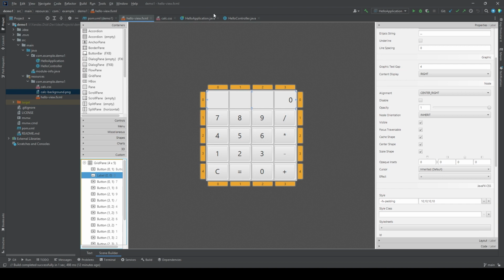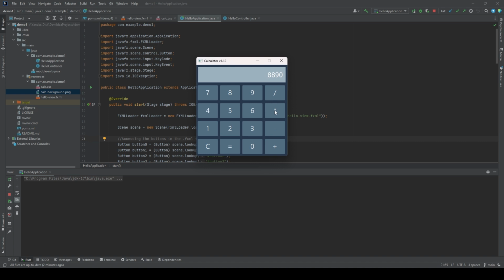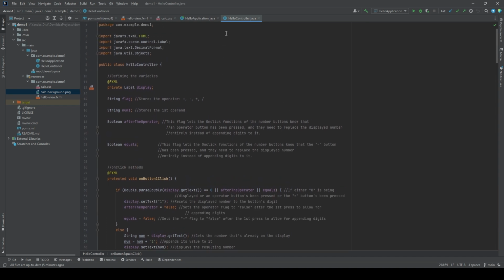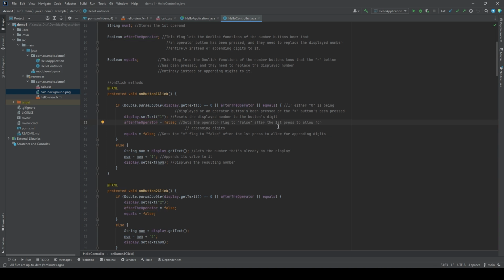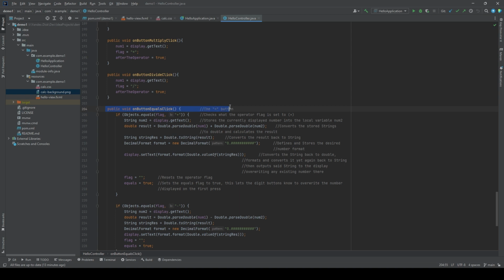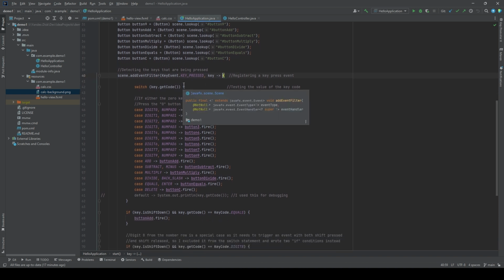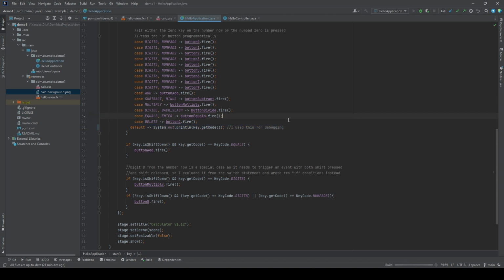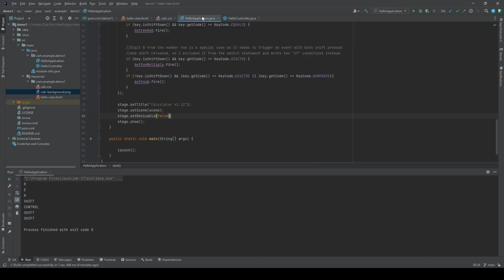GUI Java Calculator 1.12 Update - Code Walkthrough, Keyboard Input, Bugs Fixed, More Issues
An update on the JavaFX calculator I'm currently making